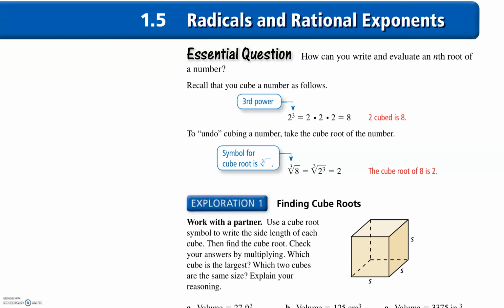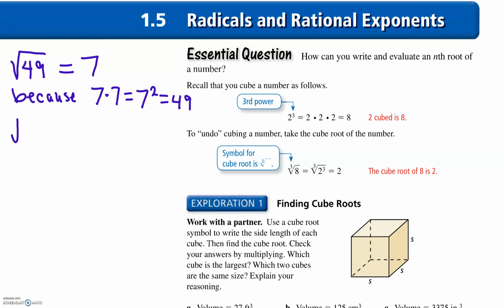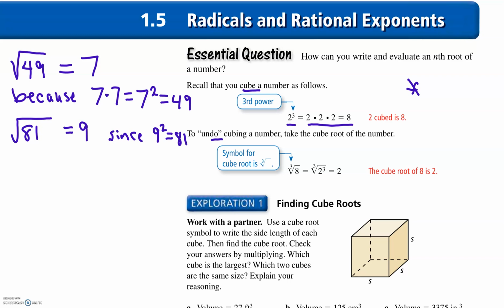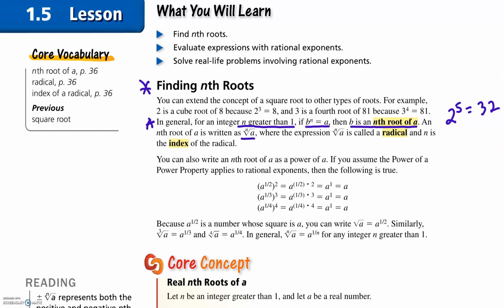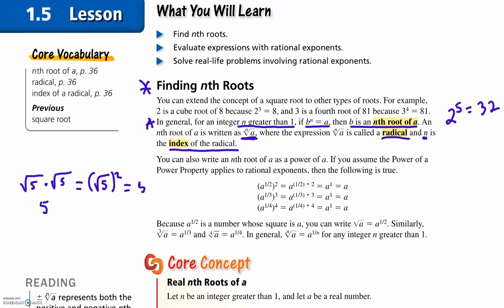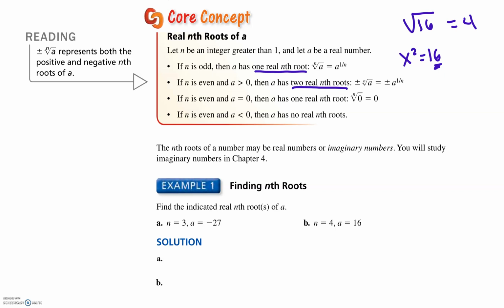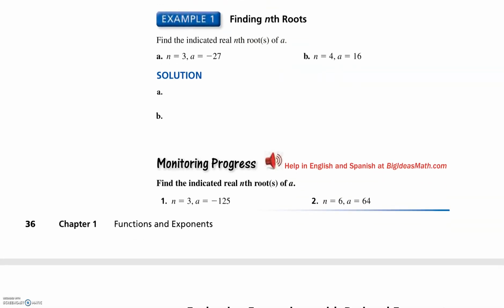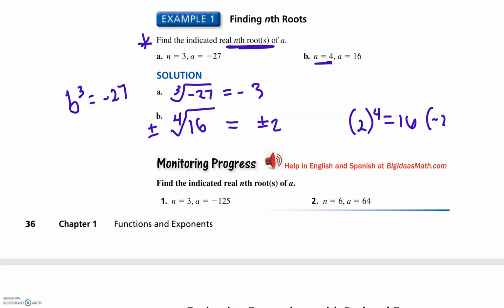Section 1 5 Part 1